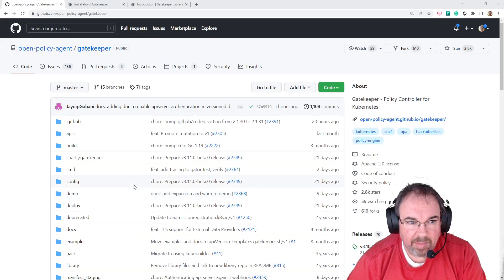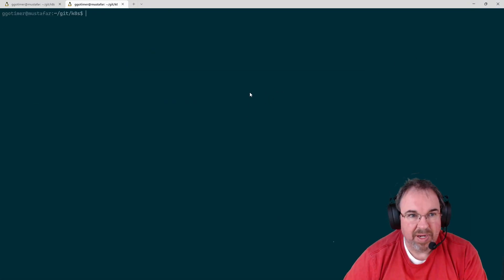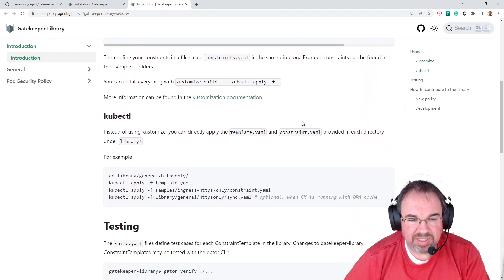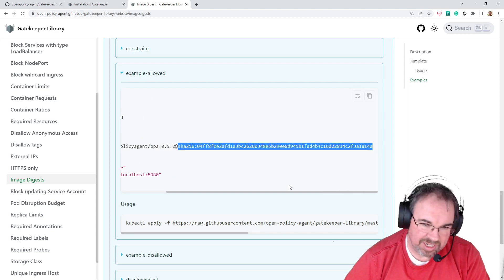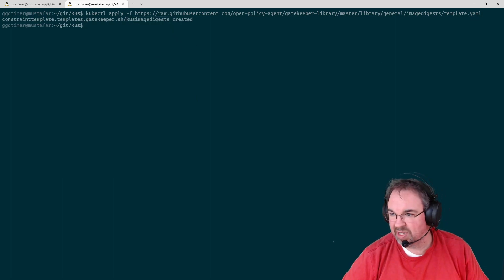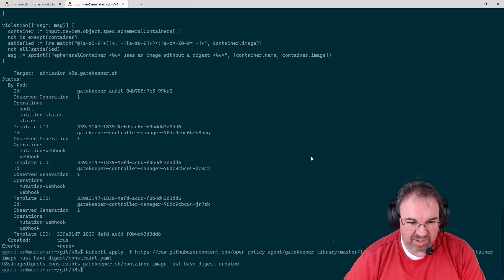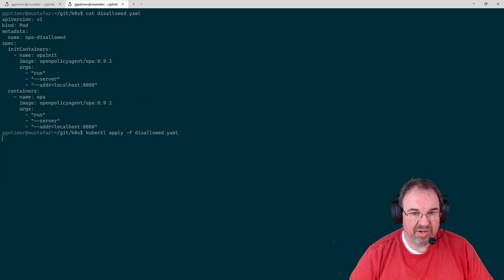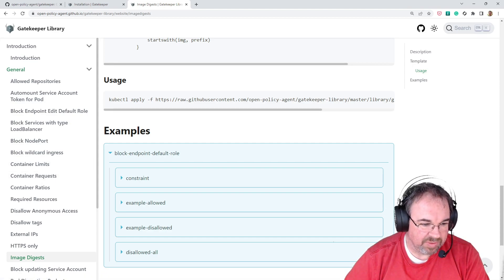Open Policy Agent Gatekeeper demo- Kubernetes policy engine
A short demonstration of using OPA Gatekeeper to enforce policies in your Kubernetes cluster.

0:00 Introduction
0:50 Installing the engine
1:12 Policies templates
2:51 Applying a template
3:36 Using a constraint
5:00 Other constraints